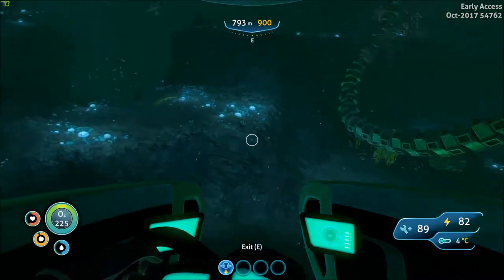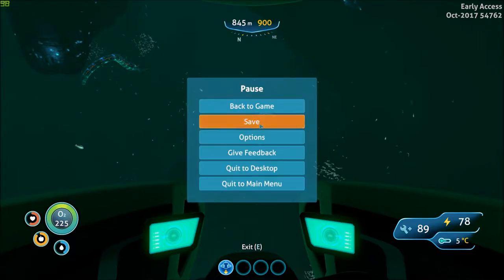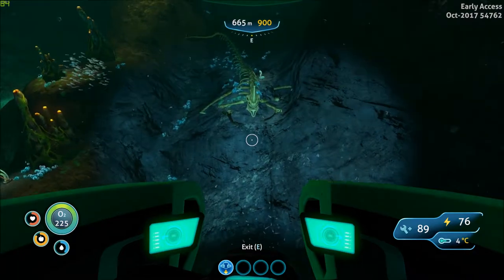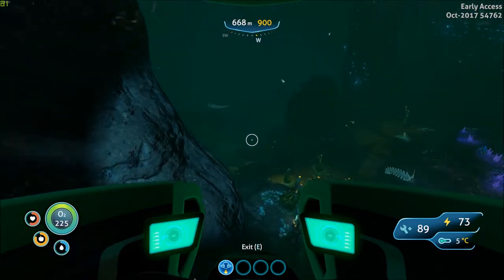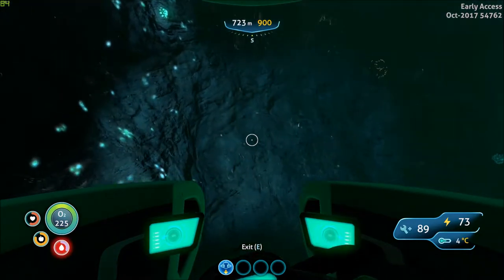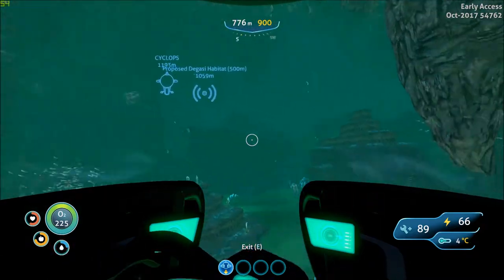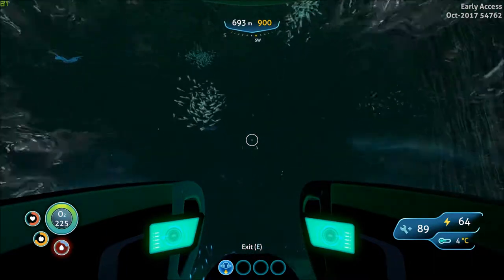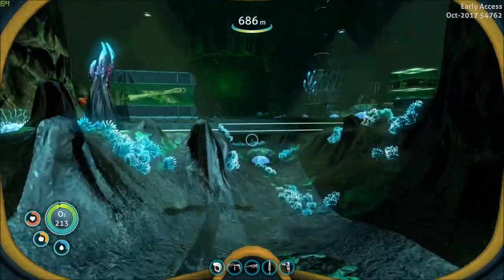Subnautica Part 23 - Getting The Orange Artifact And Getting Into The Base